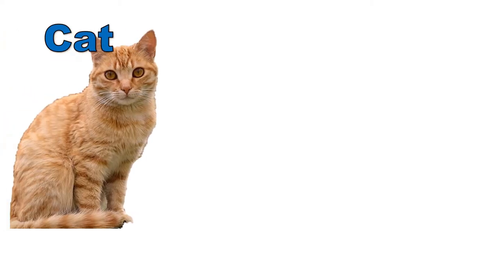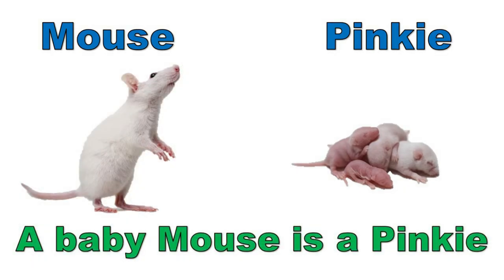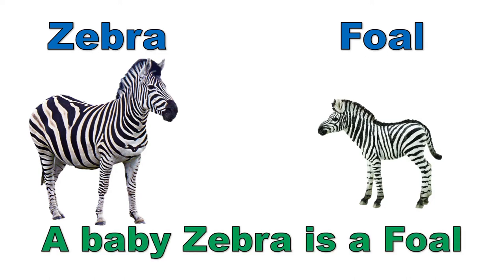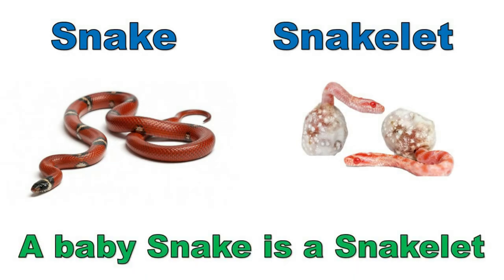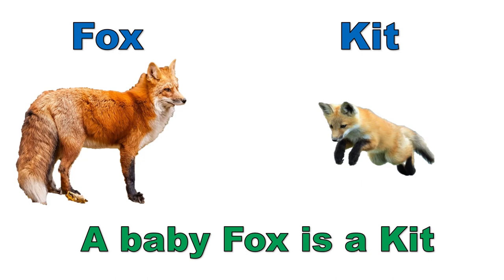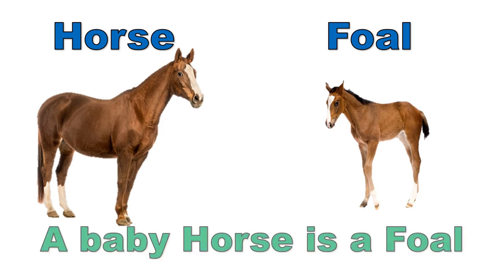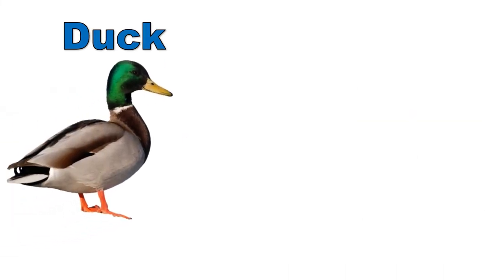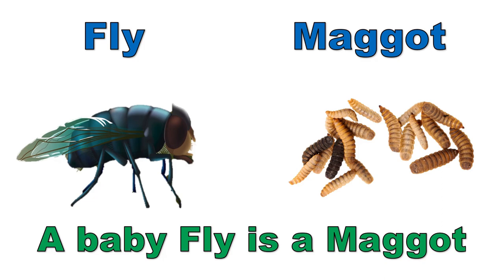Learn Farm Animals Names & Sounds | Animals Names and Sounds for Toddlers | Baby Animals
What is your favorite baby animal called?
Cub, kitten, pup, calf or chick,

Baby animals are so cute, Even Baby animal names are sometimes as beautiful as baby animals., and it's hard to find the appropriate term for a baby animal too.

Although many baby animals are identified by their same names, but there are some very specific terms for infant animals.

Learn Baby Animals Names with pictures and Sounds.  List of ABC Baby Animals names and sounds.

This is the Easiest way to educate English alphabets to your kids while playing with baby animals names started with ABC.

ABC video for toddlers or kids with Alphabet Animals, Animal Songs and ABC Baby Animal Sounds

So Lets learn some common and uncommon baby animal names. so that your kids will able to know the correct name of every baby animals

Let's Learn Baby Animals Names and Sounds

About Playdate with Divit:

Hey Guys, its me Divit, and this is my playing world playdate with Divit. playdate with Divit is a kids learning, entertainment and fun oriented channel. From My videos you will find videos for toddlers, kids learning videos, preschool learning videos, vocabulary for kids, toddlers learning videos, flashcards for kids, toys for kids, alphabet and numbers for kids and more...

Tell me how you enjoyed the video through your comment